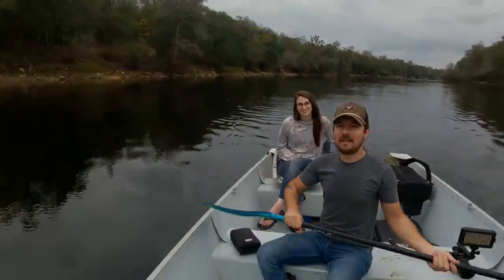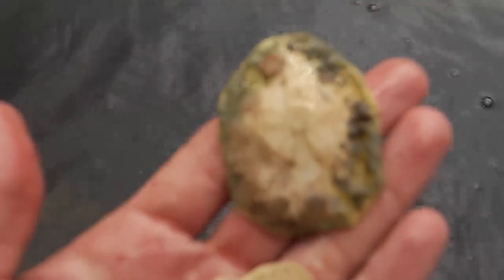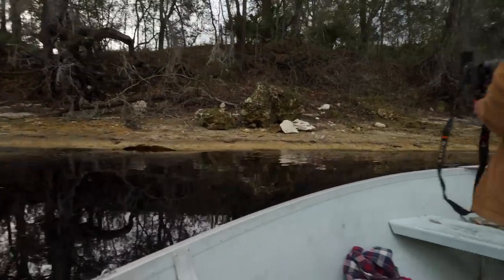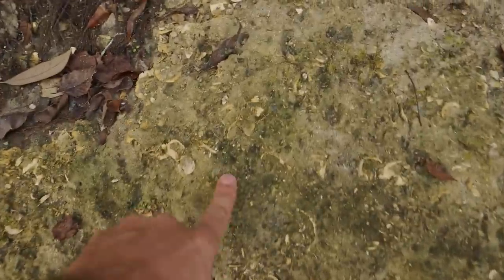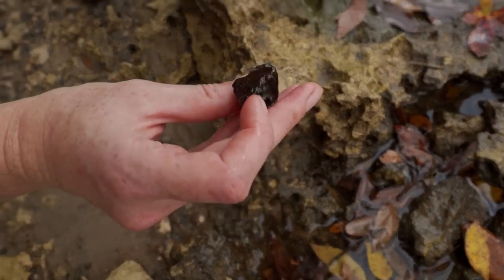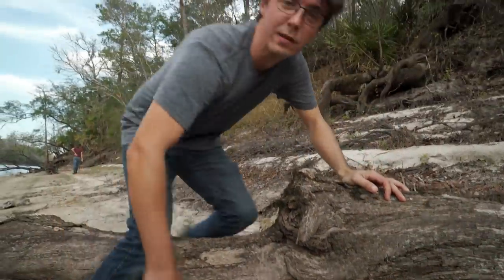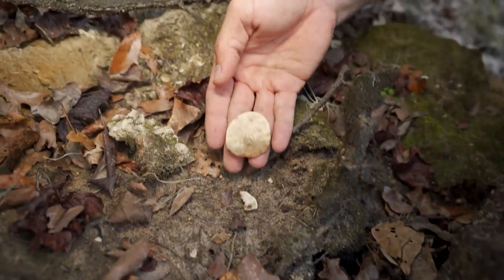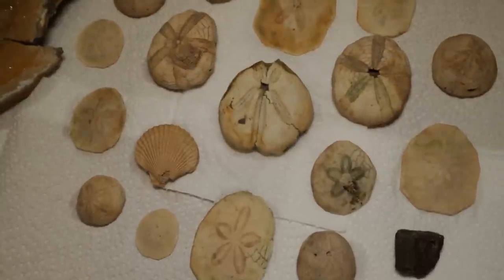We Found LOADS of Fossil Sand Dollars, a Crystal Filled GEODE and Shark Teeth on the River Banks!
This was a fun multiday hunt, exploring Eocene-Oligocene river banks along a massive river here in Florida! We located tons of different species of echinoids such as sea urchins and sand dollars. There were also a few shark teeth located and an INCREDIBLE geode that was way beyond my expectations. We already can't wait to go back to this area and go even more exploring, possibly including some scuba diving.

Hit that thumbs up button if you enjoyed this video!